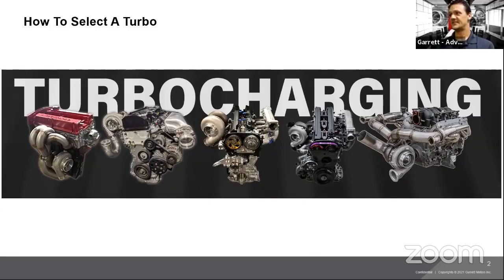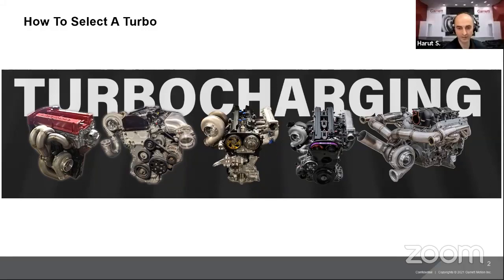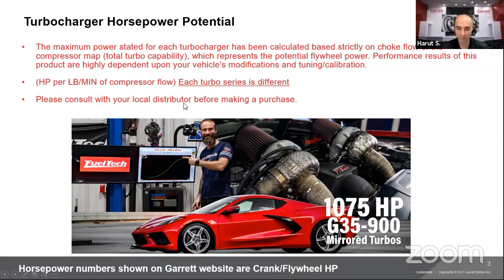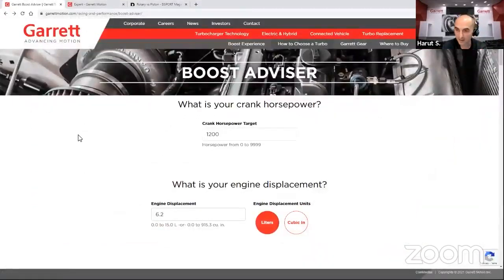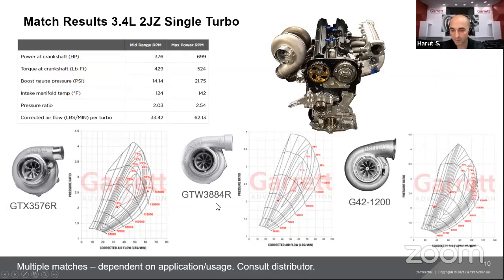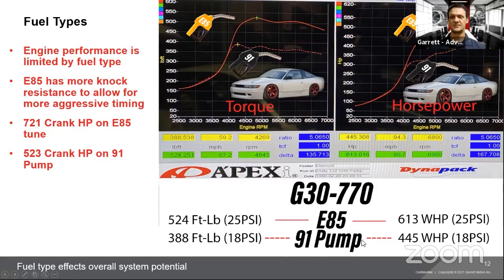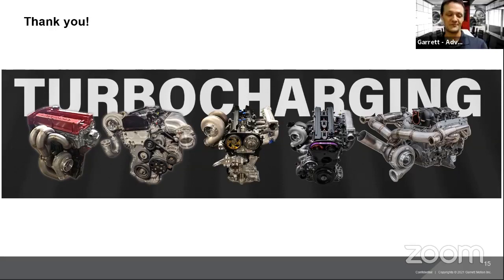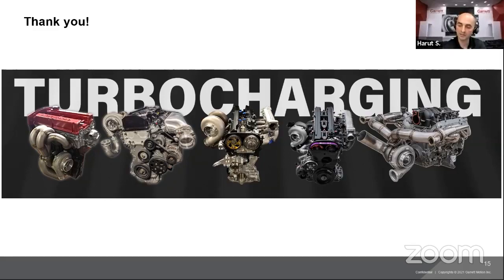Boost Your Knowledge - Selecting a Turbocharger | Garrett - Advancing Motion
Boost Your Knowledge - Selecting a Turbocharger Part two of our series.